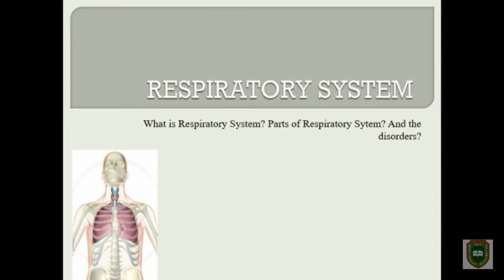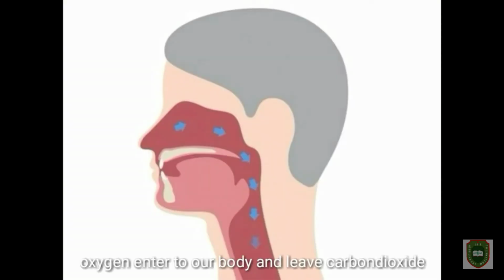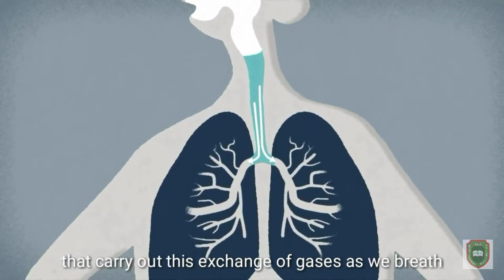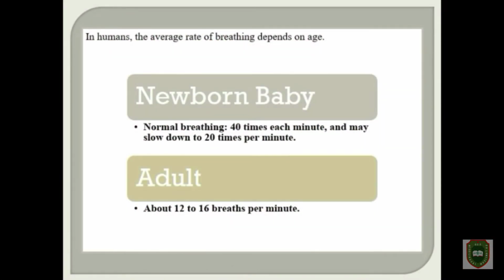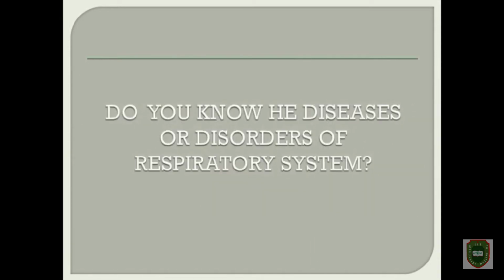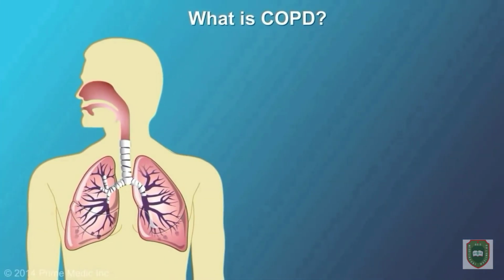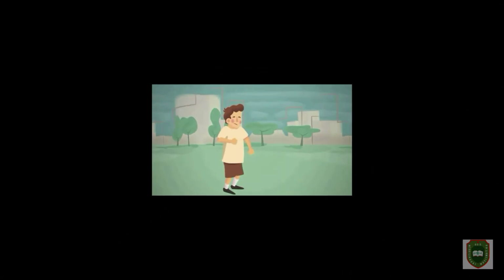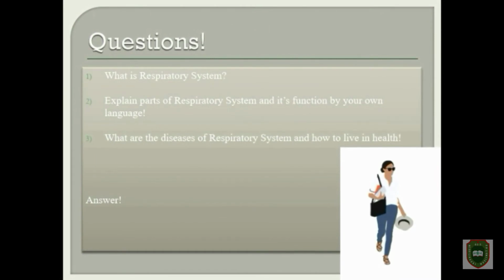Respiratory system | Sistem pernafasan smp | ASTEAM learning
Hello guys, have you learned about resporatory system in your grade?  This video hopefully helps you to understanding the lesson in the easiest way.